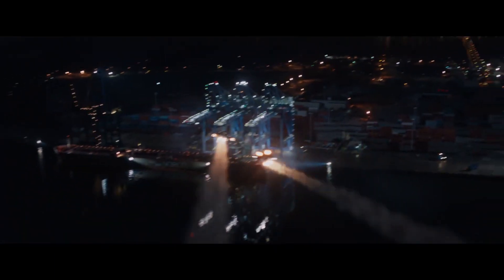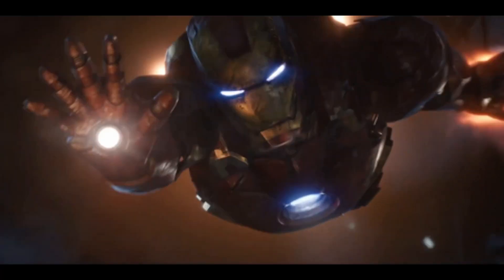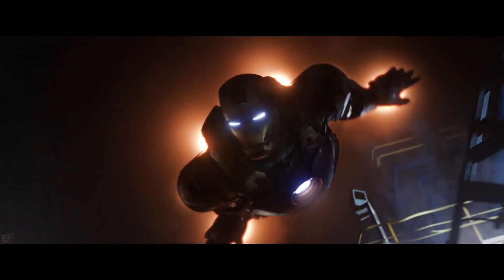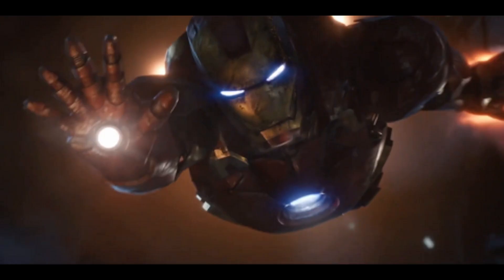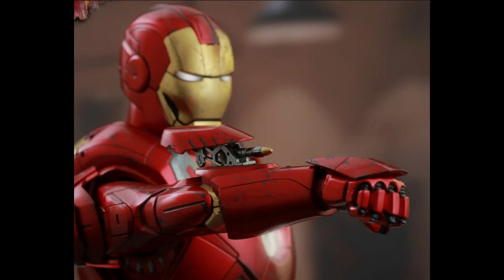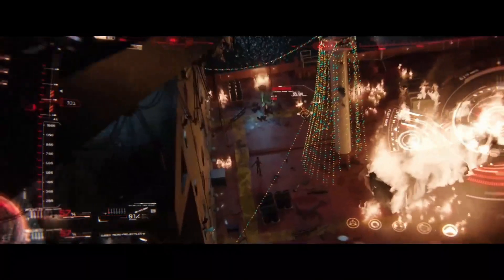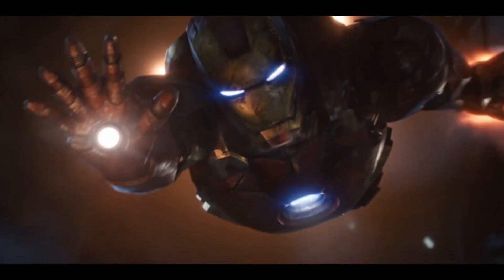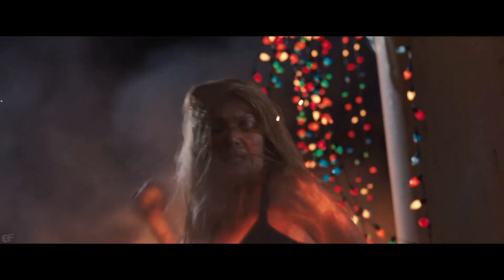Iron Man Mark 9 | Obscure MCU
Welcome to Obscure MCU, This video centers on Iron Man Mark 9